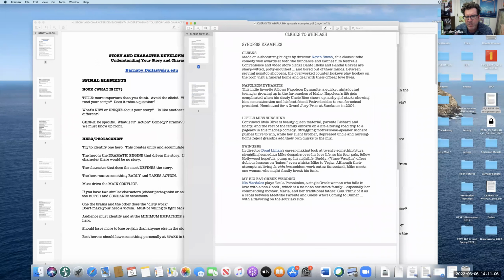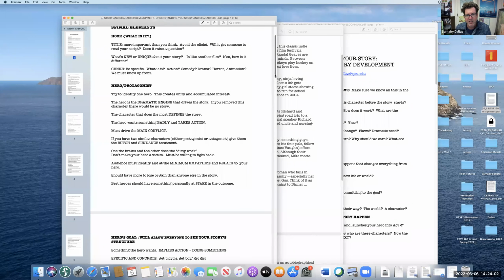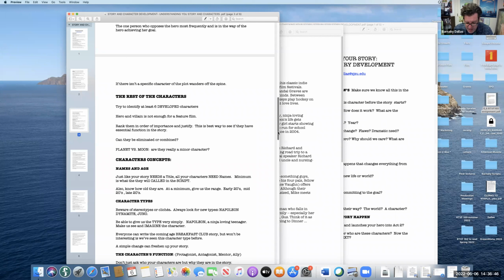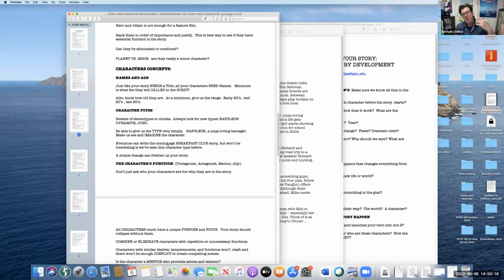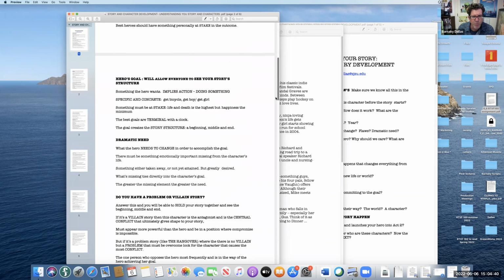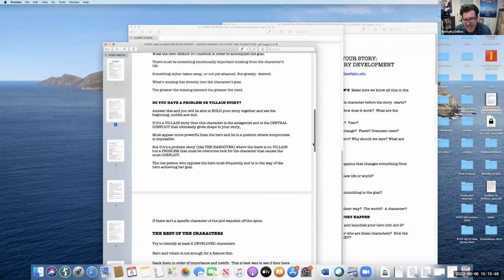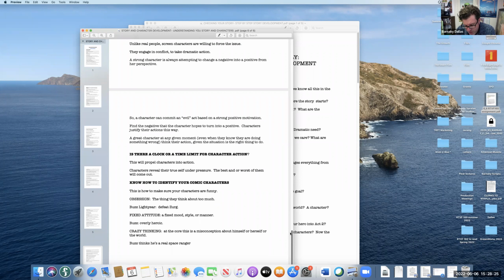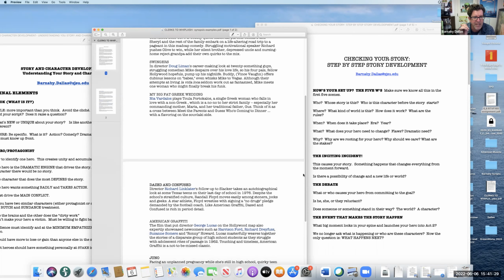SCREENWRITING: Story and Character Development - Understanding Your Story and Characters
This is the second lecture in a series of how to develop and write a screenplay.  This will allow to you choose your characters and through-line for your story.  It will also help you develop your PITCH.

I've taught screenwriting and story development at DreamWorks and San Jose State University for over 15 years.